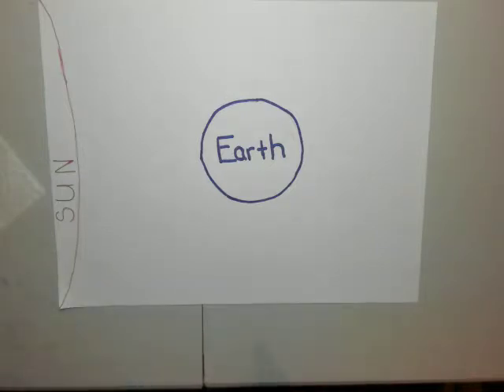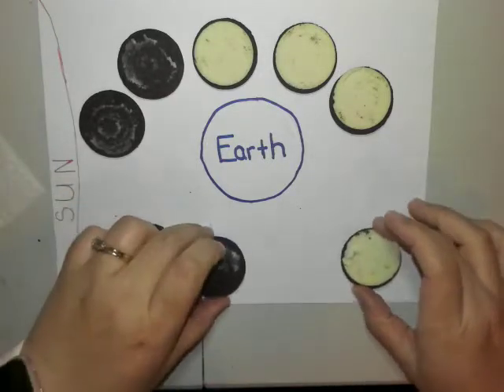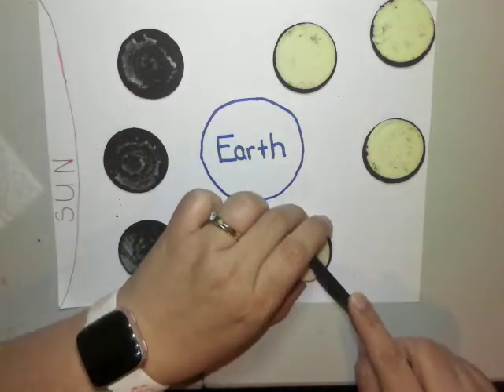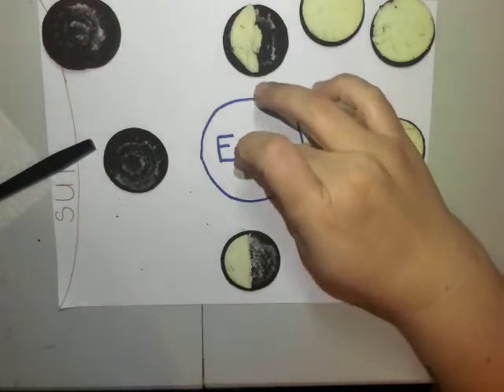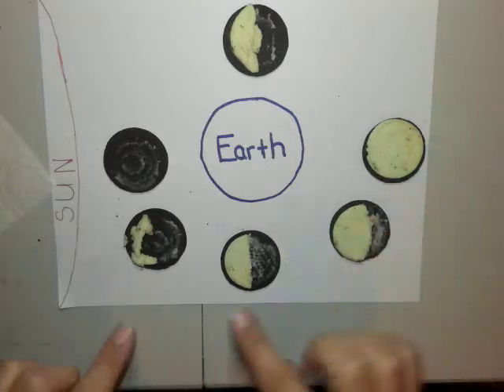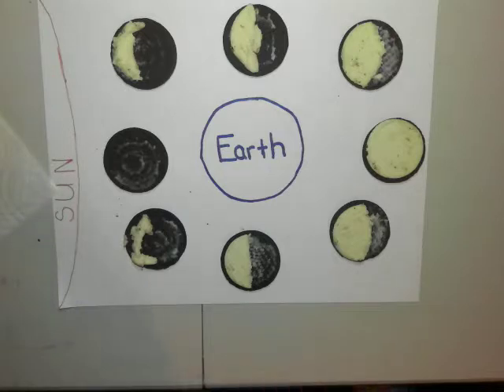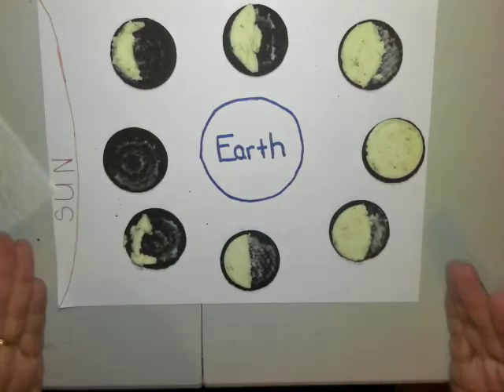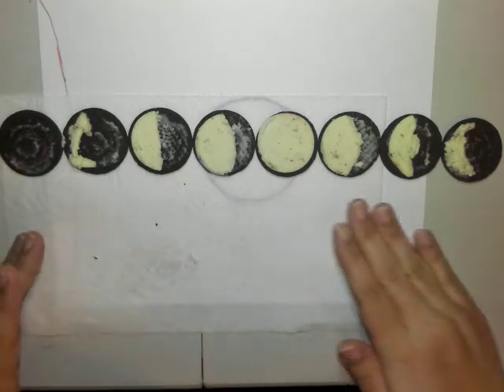Moon Patterns with Cookies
Learn how to use chocolate sandwich cookies to create the pattern we observe with the Moon.